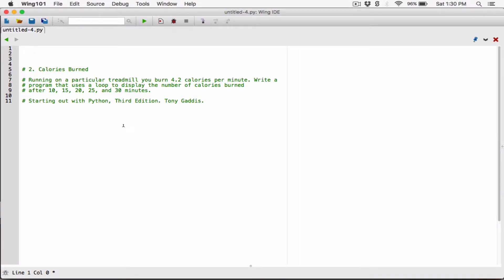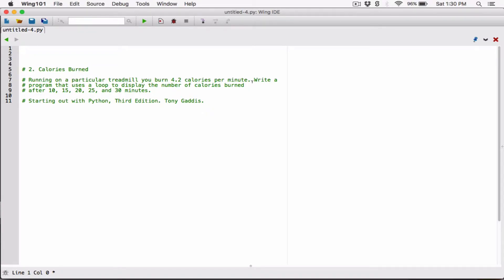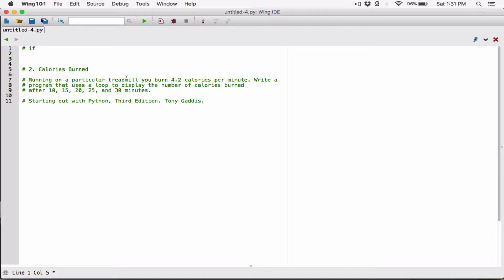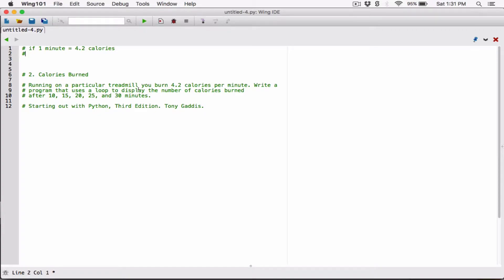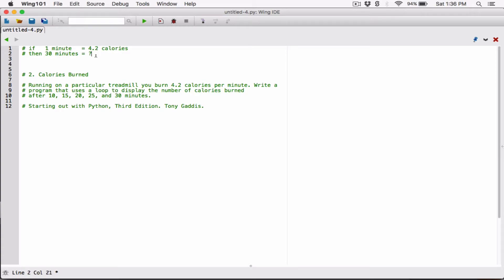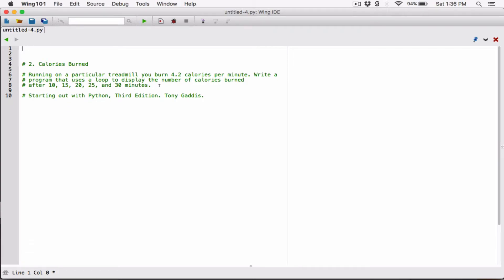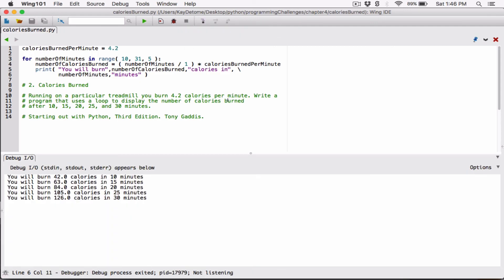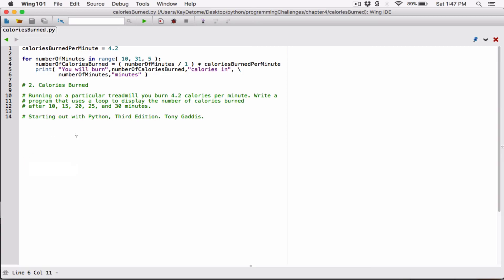4.2. Calories Burned - Python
Starting out with Python, Third Edition, Tony Gaddis
Chapter 4
Programming Challenges
2. Calories Burned

Running on a particular treadmill you burn 4.2 calories per minute. Write a program that uses a loop to display the number of calories burned after 10, 15, 20, 25, and 30 minutes.